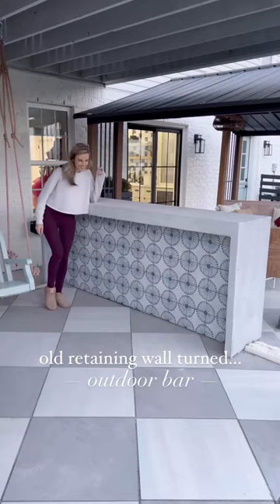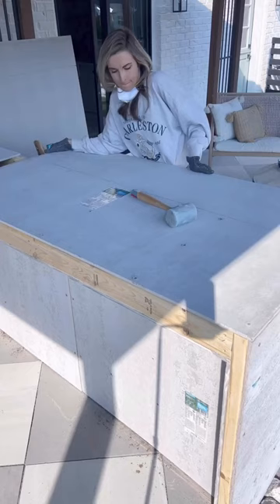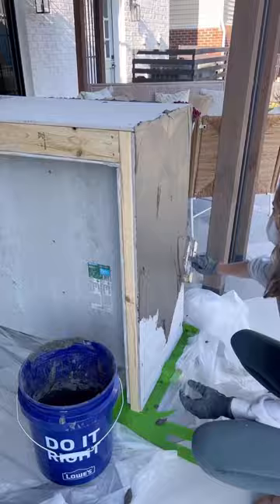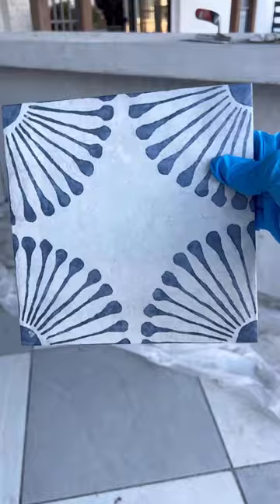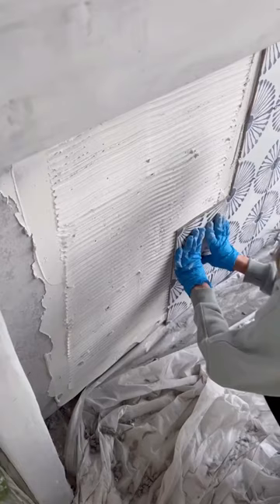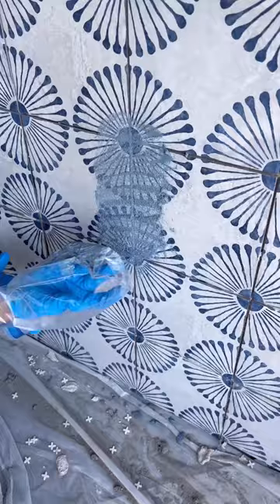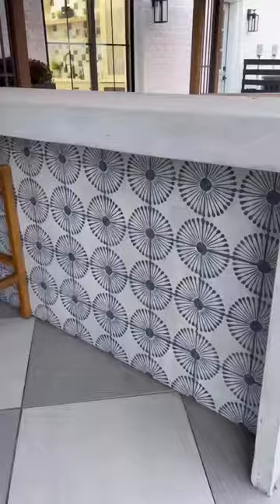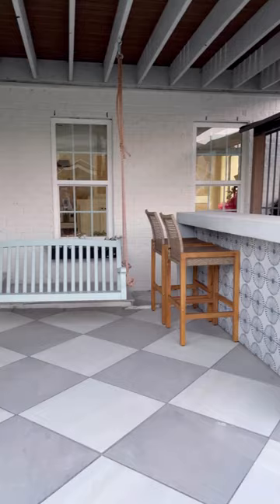I built a frame out of pressure treated 2x4s to slip over the retaining wall